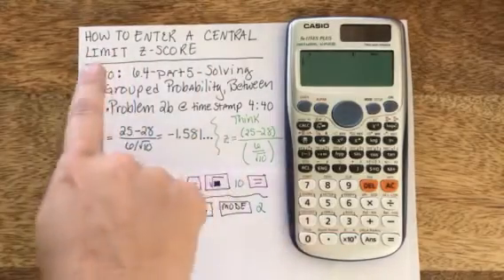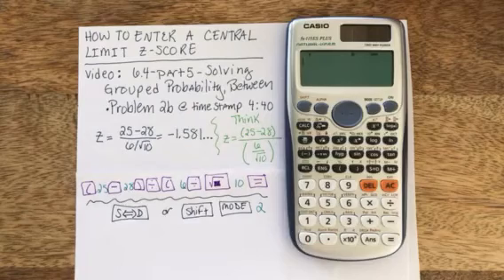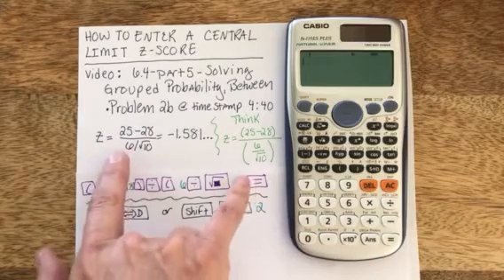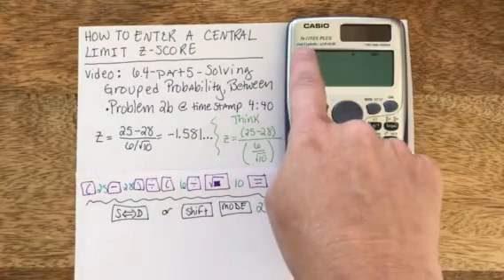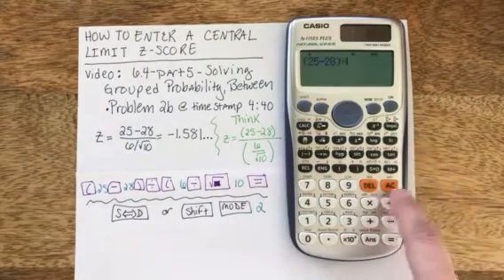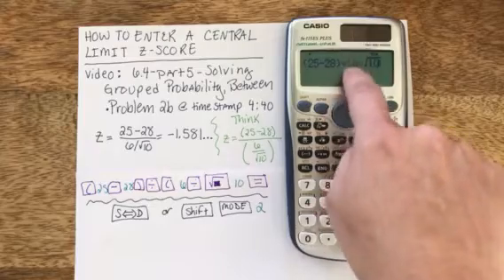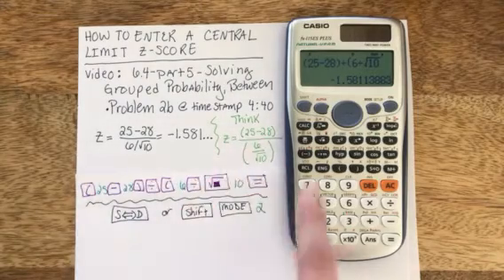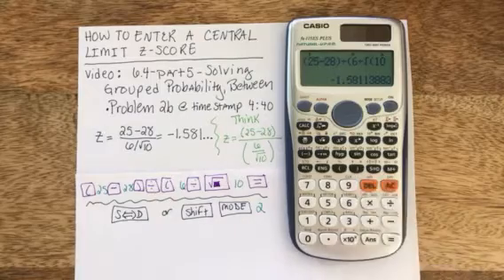Casio fx-115ES Plus Central Limit Z-score